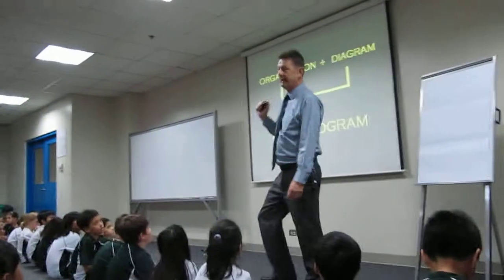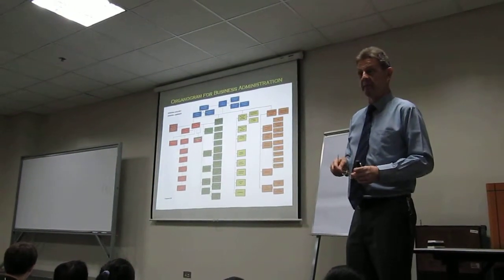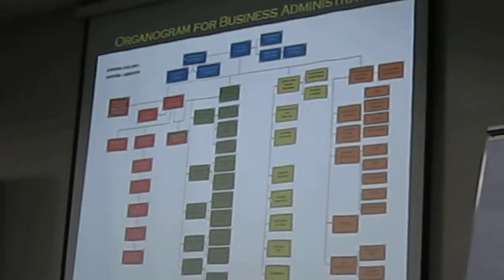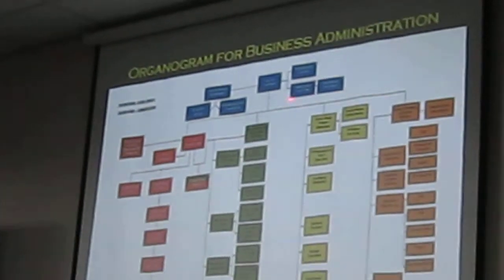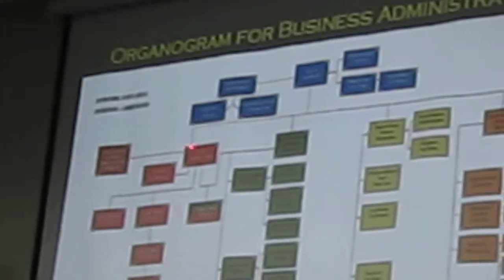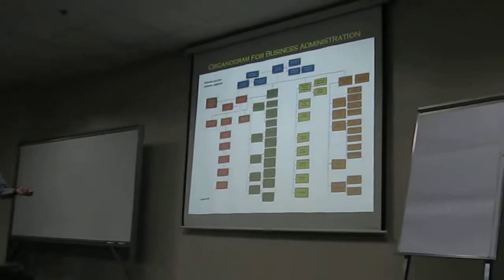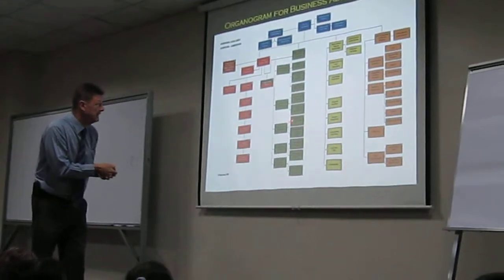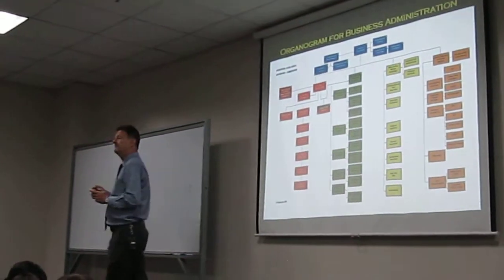Mr. Toze teaches a thing or two about organization